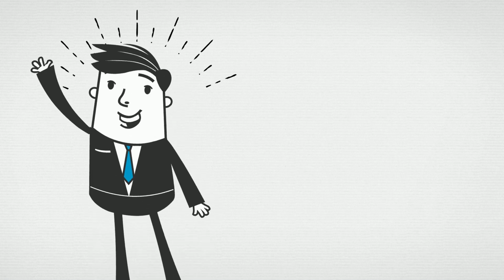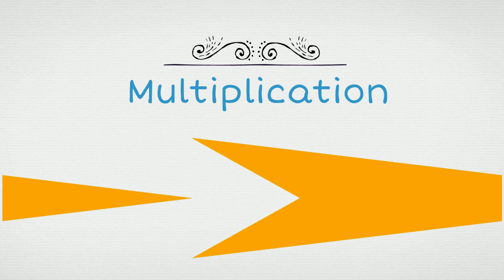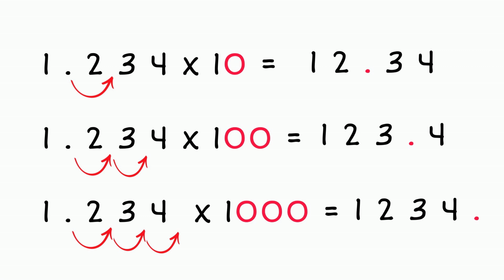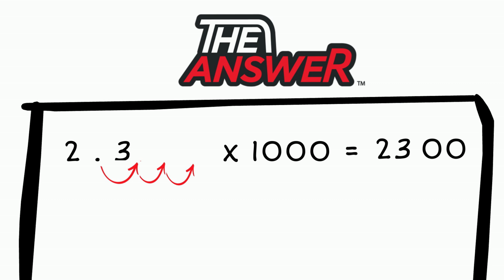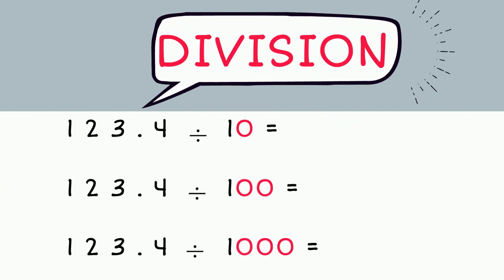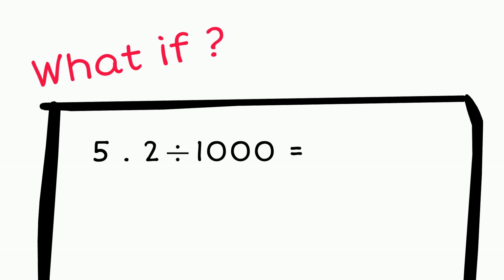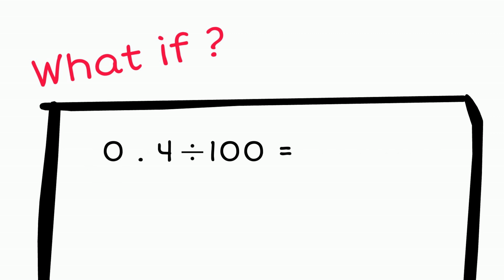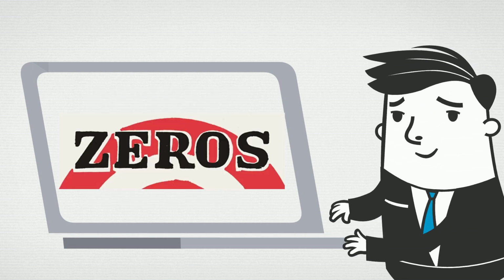4 - Decimals : Multiplying and Dividing Decimals by Powers of 10 - Year 7 Australian Curriculum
Welcome to our Year 7 Maths lesson on multiplying and dividing decimals by powers of 10! 🔢 In this video, we explore an important concept from the Australian Curriculum, including:

00:00 Introduction
00:26 How to multiply decimals by powers of 10 (10, 100, 1000, etc.)
01:50 How to divide decimals by powers of 10 (10, 100, 1000, etc.)
03:24 Recap

This lesson is designed to help both students and teachers with clear explanations, interactive examples, and practice problems to solidify your understanding of decimal operations with powers of 10.